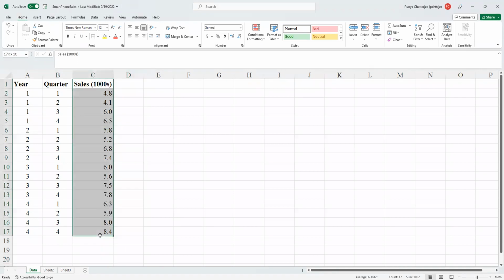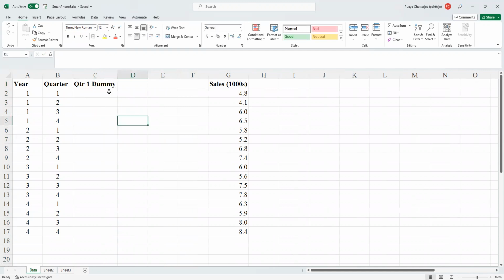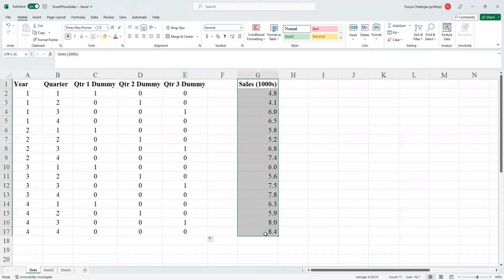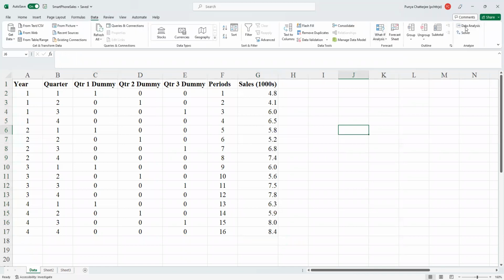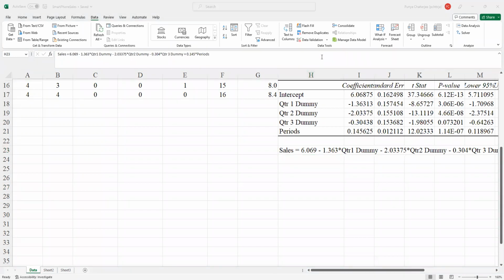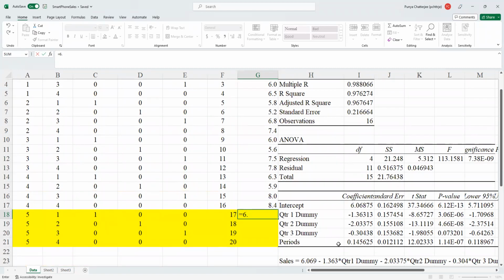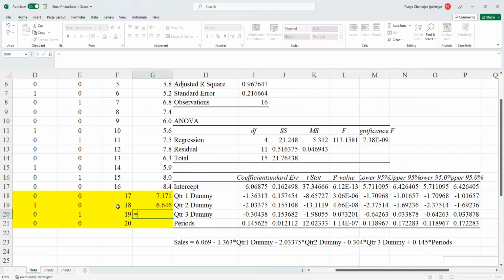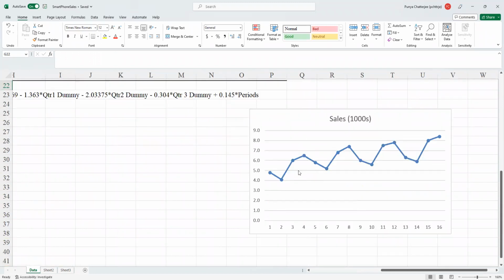Forecasting Time Series Data with Linear Trend and Seasonal Pattern